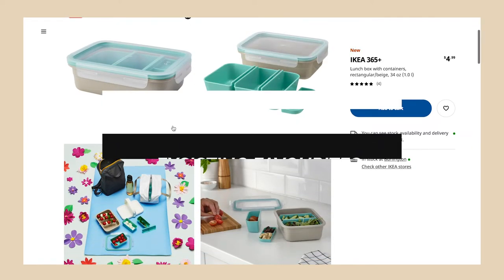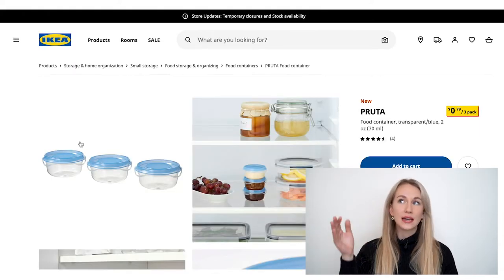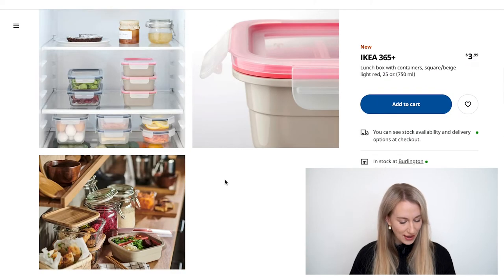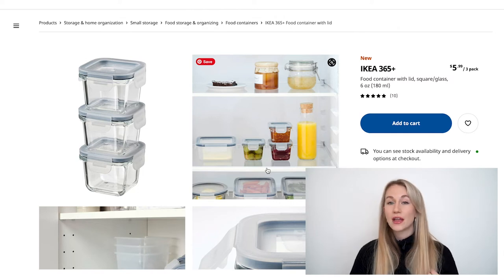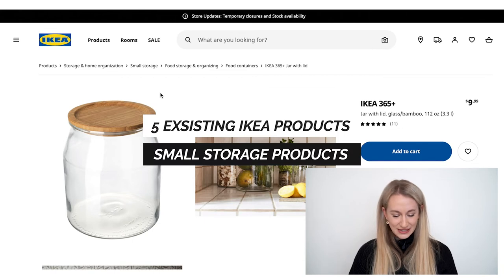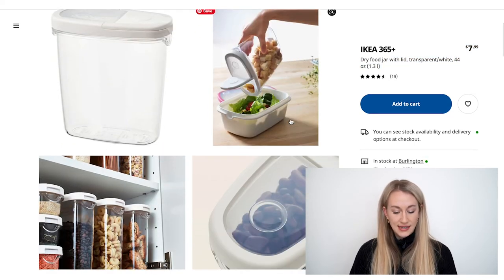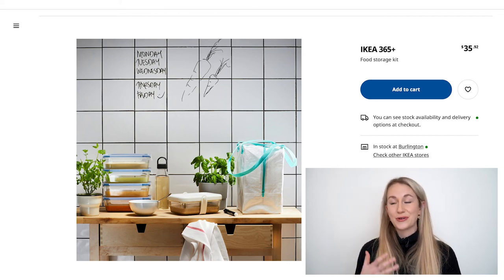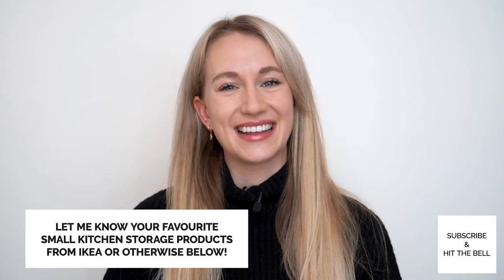IKEA Kitchen Storage 2021 | New Food Storage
Welcome to my new homeorganization series! Today we are taking a closer look at the 10 new items at IKEA for foodstorage. Just so you know, we are currently in a complete lockdown so I had to try something new for taking a look at these new products. Let me know what you think! No matter where you live in the world this is a wonderful even playing ground to shop and discuss in the comments.

Let me know below if any of these containers catch your fancy or if you've had experience with these items. I know I will be getting the sectioned container the moment I can, as well as the click top glass ones! Also, let me know what kind of storage you'd like to see next!

Sending you all some love with this simple home organization video!
Testing out some new ways of creating and would love to get your take!
Amanda

➭ 25mm Sony G Master lens
➭ 28-75 mm Tamron